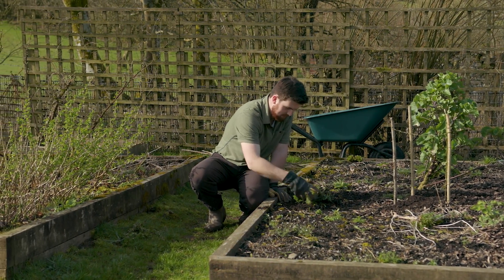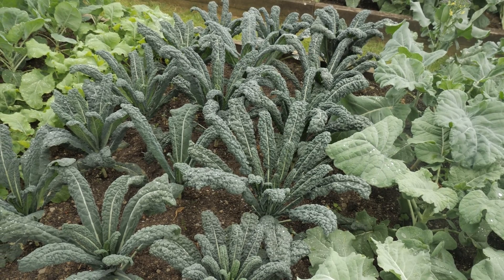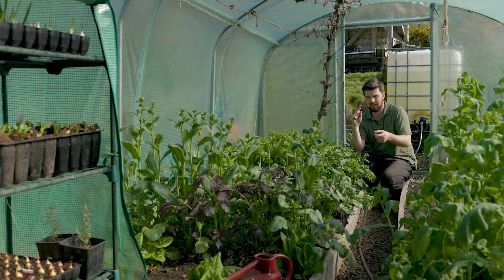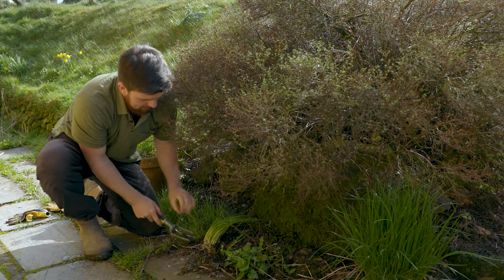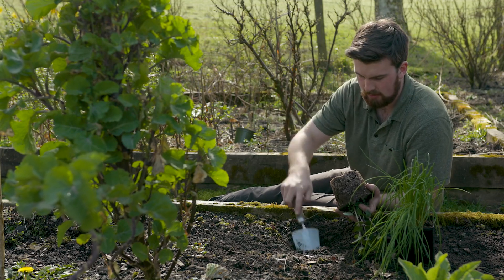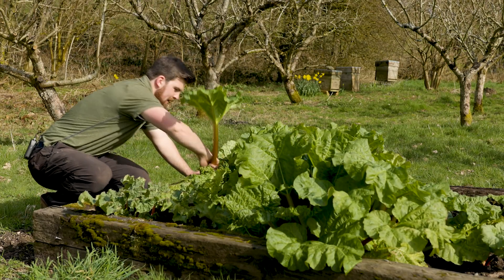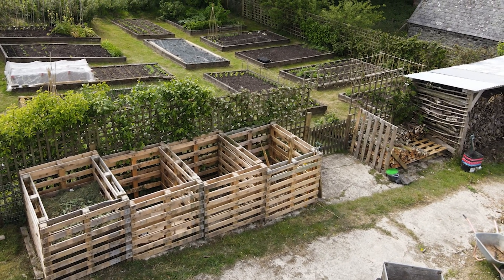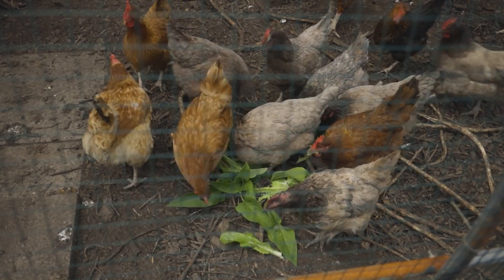🔴 Gardeners' World 2022 | 🍀 7 Edible Crops Perfect for Growing in Shady Corners